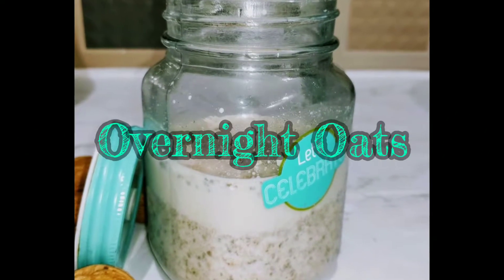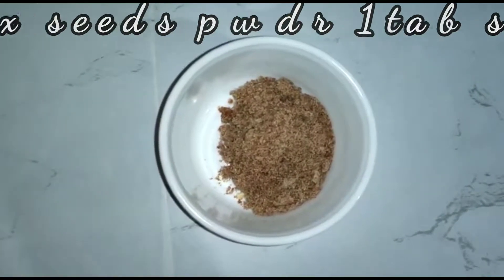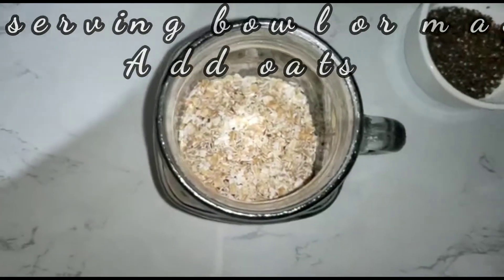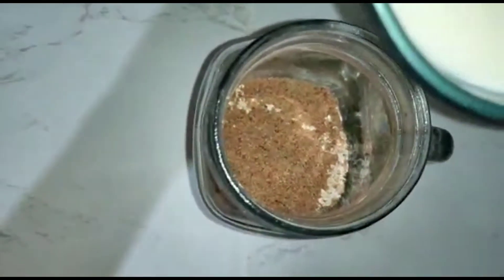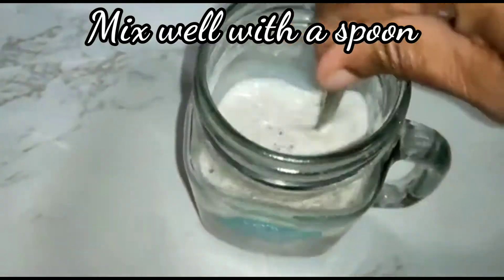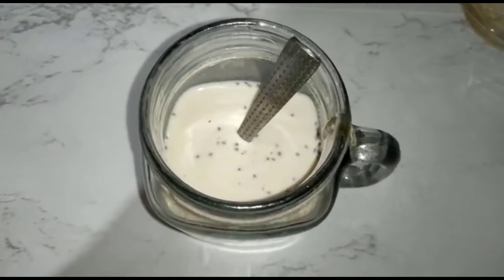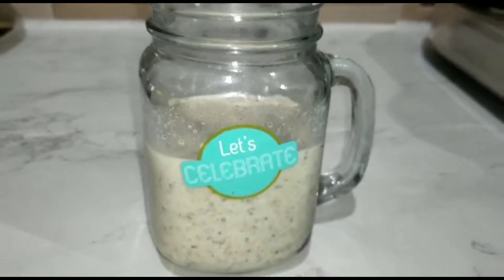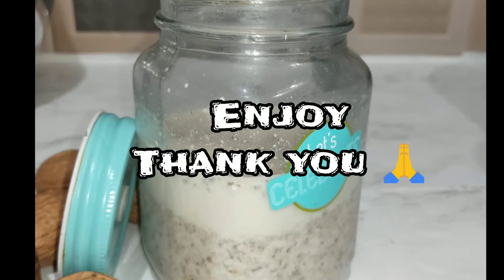Overnight Oats recipe | Healthy oats recipe in Tamil hungerscooking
He'llo friends welcome to hungerscooking.

This is healthy and weight loss recipe for breakfast...chia seeds, flex seeds, oats are used...

Follow up Instagram
Hungerscooking